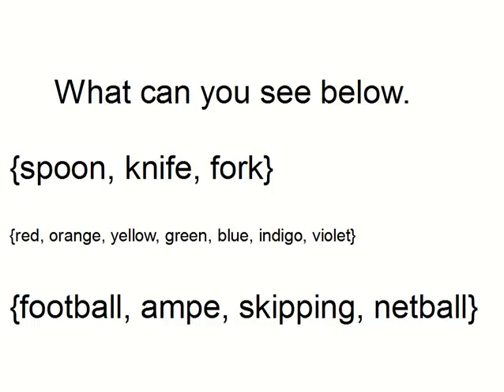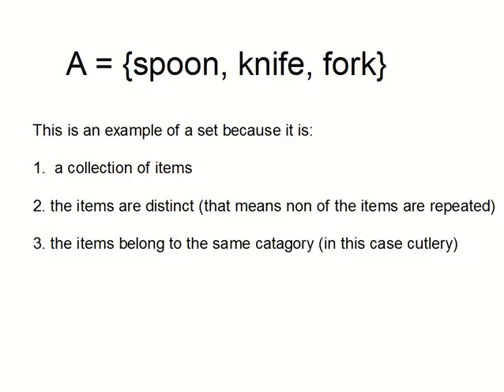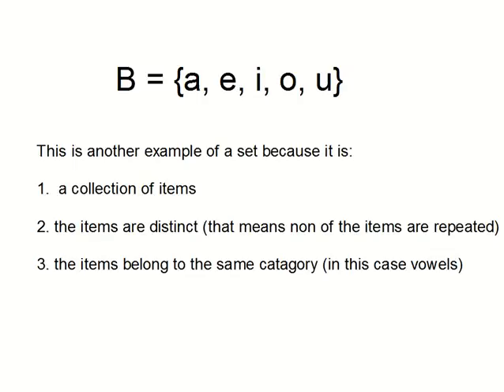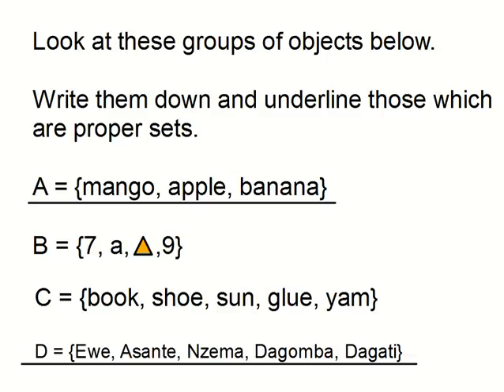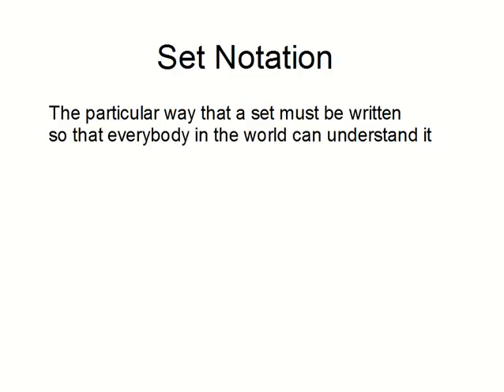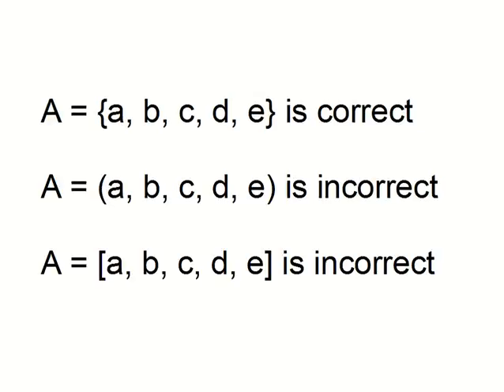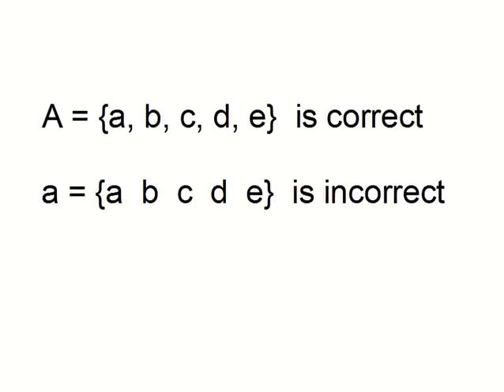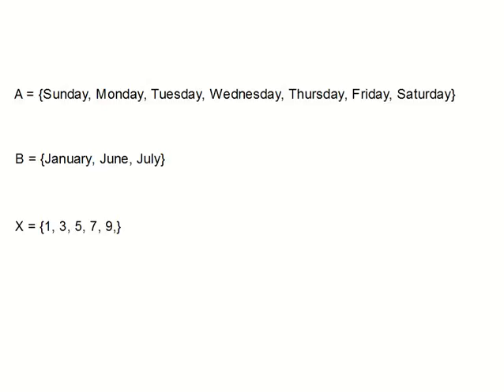Siba Learning Zone - Sets Lesson 1